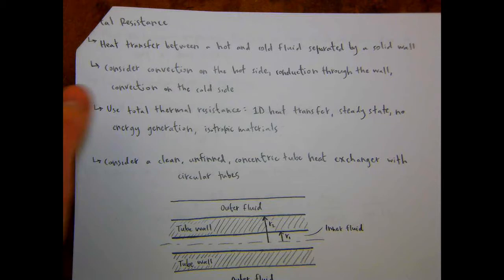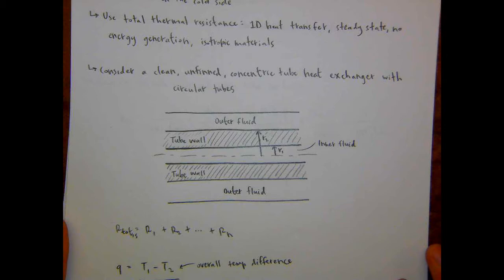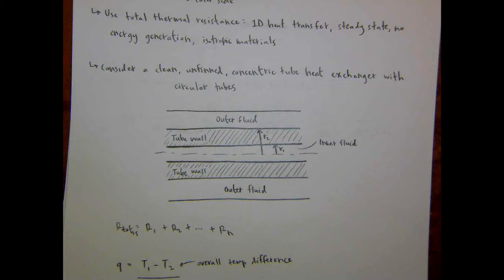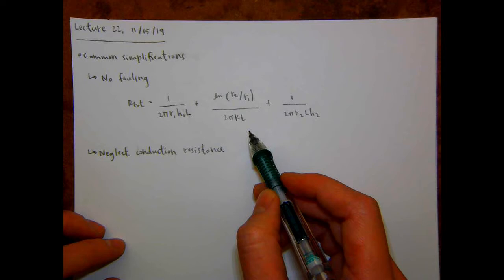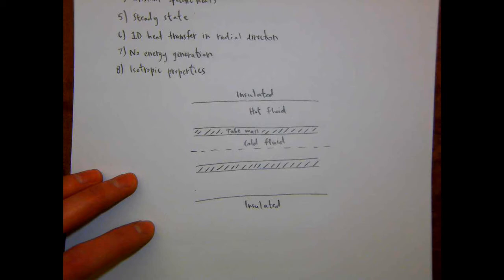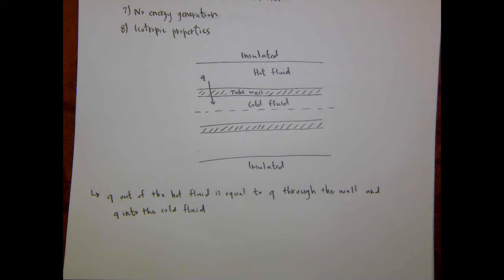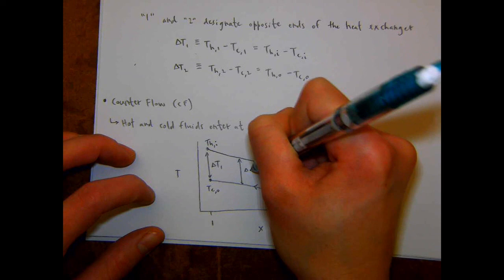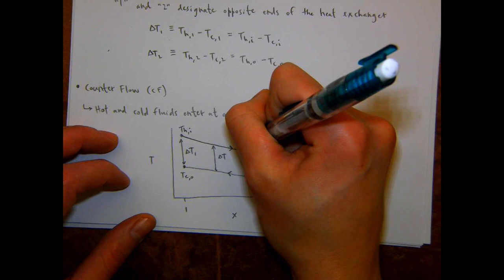ME 331 Lecture 22 (11.15.19)